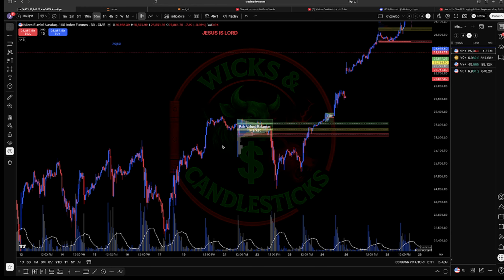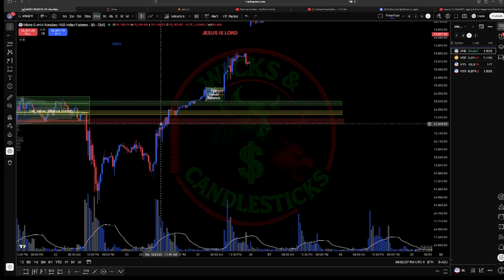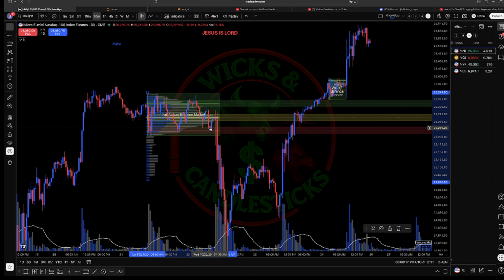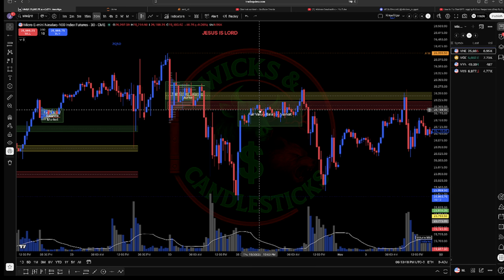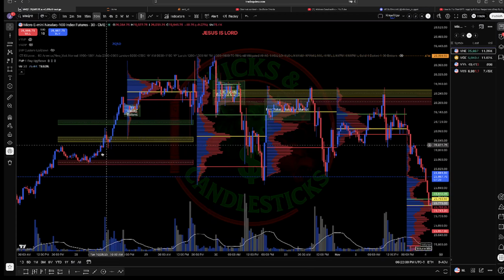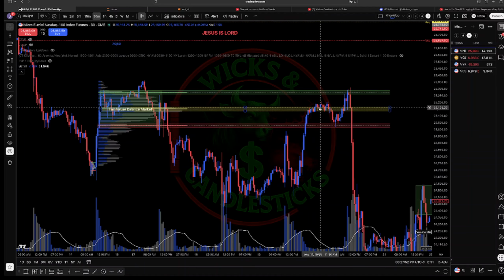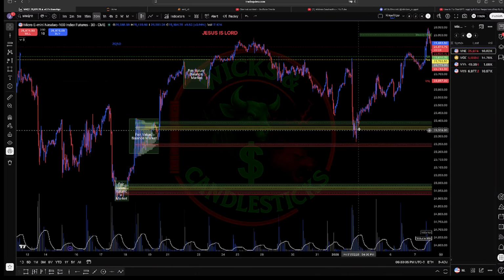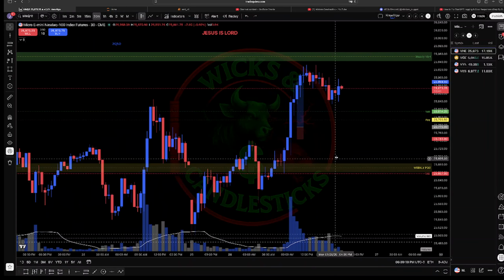AMT + Volume: Stop Guessing, Start Understanding Price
In this video, I break down Auction Market Theory (AMT) combined with Volume to explain how the market actually works.
The market is not random.

It operates like an auction, constantly searching for a price where buyers and sellers agree.
In this lesson, you’ll learn:
What Auction Market Theory really means
How price moves based on agreement and disagreement
Why price balances, breaks out, and returns to the same areas
How volume reveals where value is
Why high volume means acceptance, not direction
Why low volume areas are rejected quickly
How to stop chasing trades and start trading with structure
This video is focused on understanding price behavior, not indicators or signals.
Once you understand how the auction works, the chart slows down and decisions become clear.
Auction Market Theory + Volume
Learn the rules of the game — and play the game by the rules.